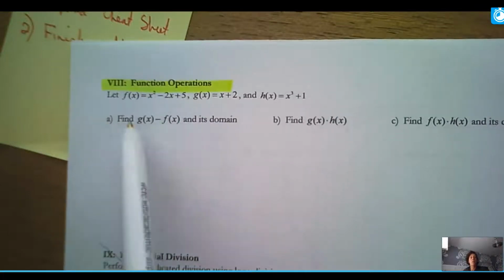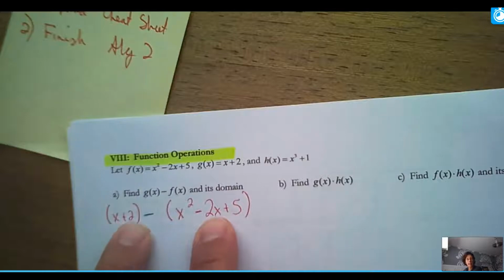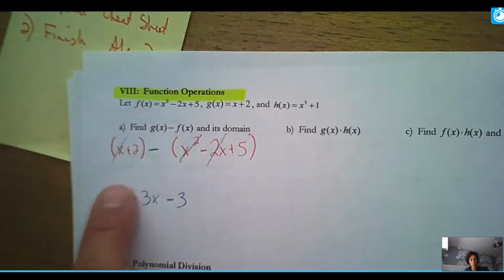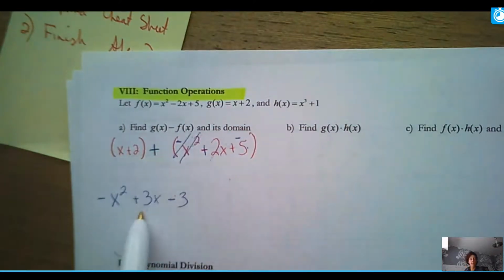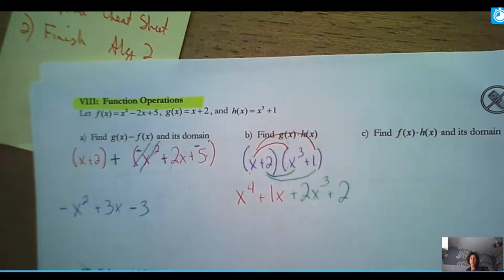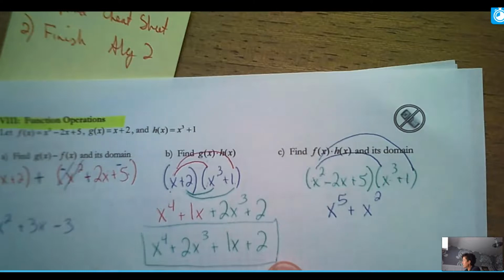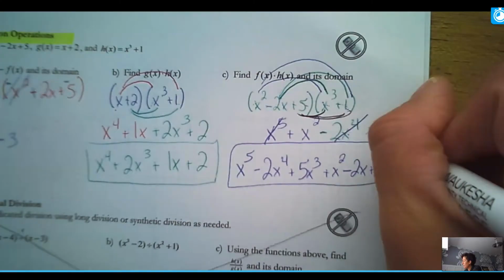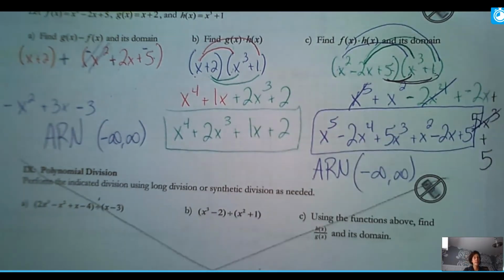Algebra 2, Unit 2 Study Guide, Function Operations,